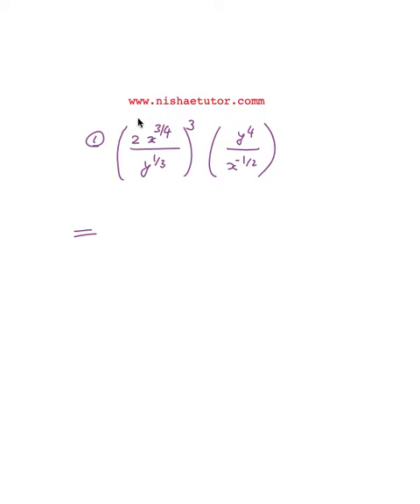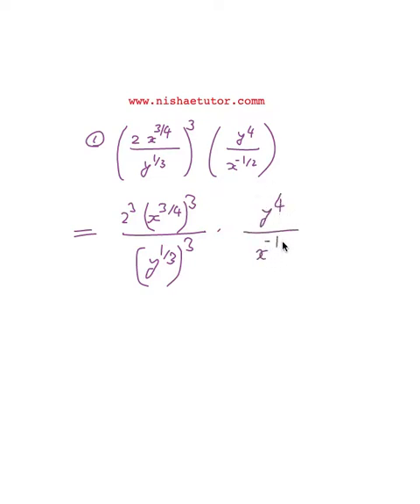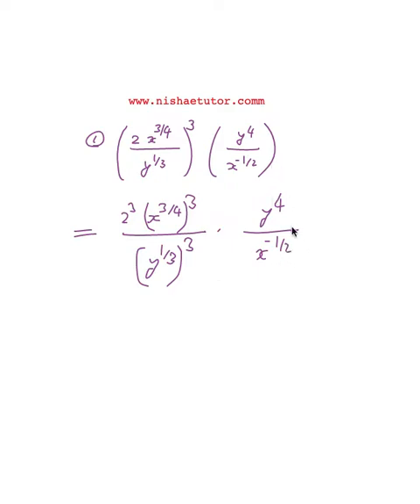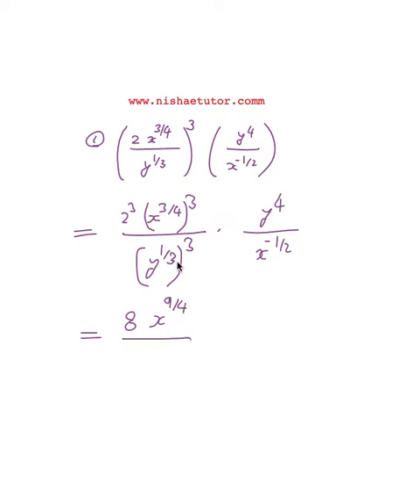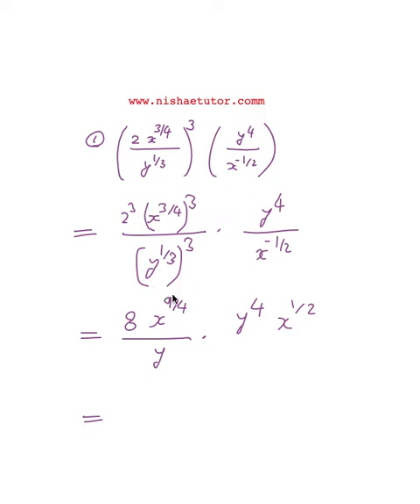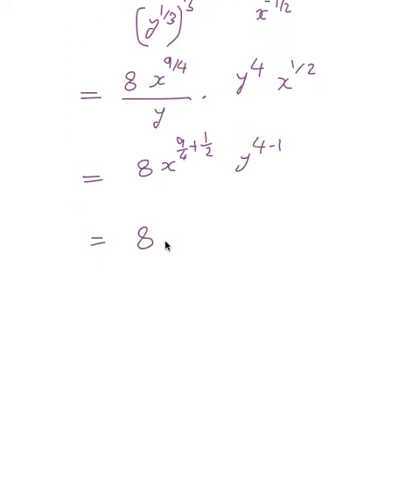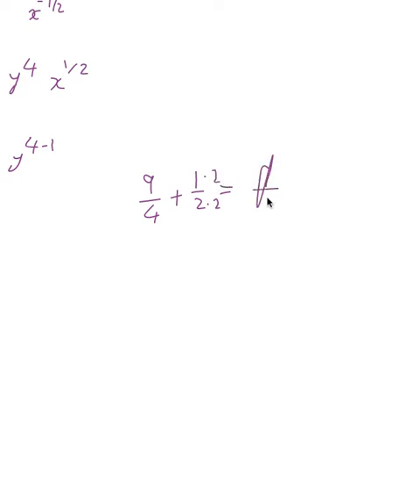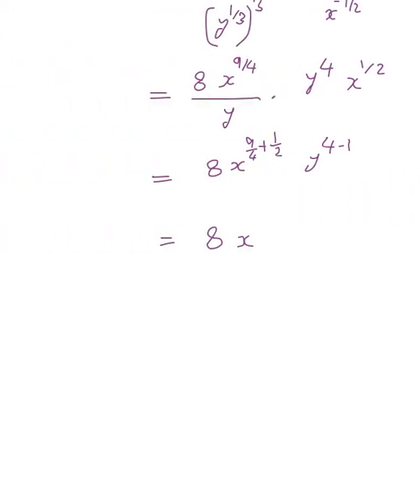Simplify Rational Exponents with Nisha Thakur